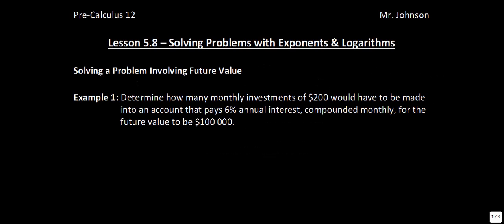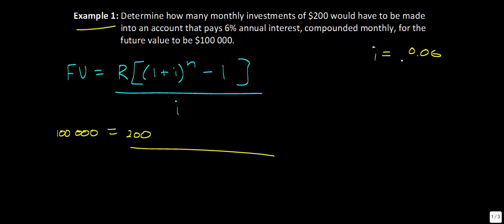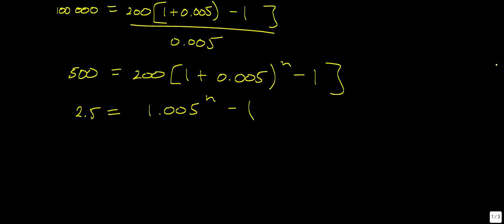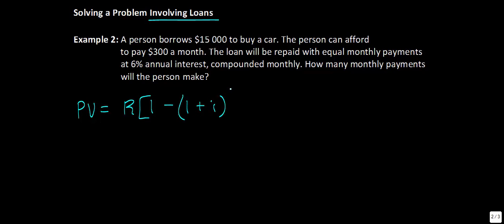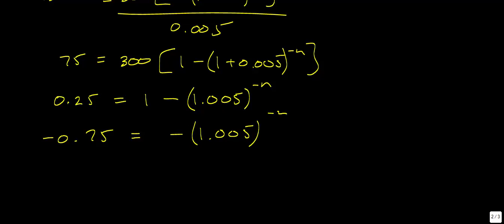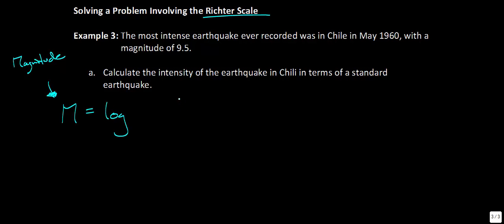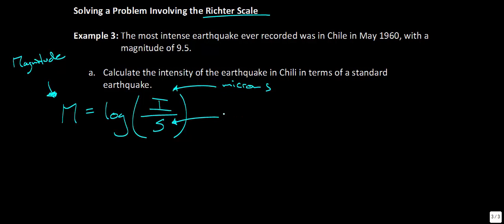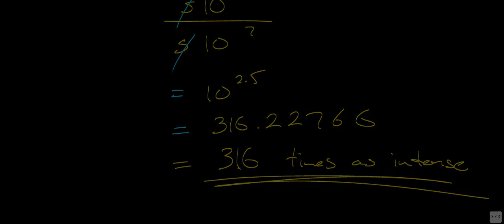Lesson 5.8 - Solving Problems with Exponents & Logarithms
Solving Problems with Exponents & Logarithms